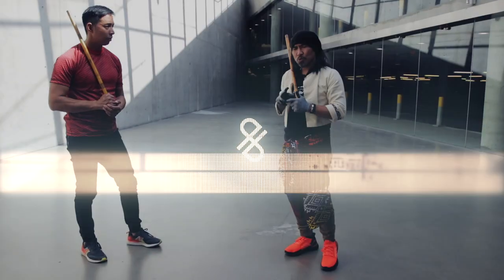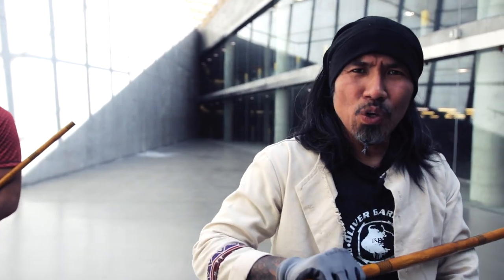Countering With Thrusts In Filipino Martial Arts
One of the highlight features of the Pintados Filipino Martial art system is how he utilizes thrusts instead of swings to counter opponents. GM Oliver has a whole training method to help you develop this skill within our online course.

For more videos like this, we have put together an online course with GM Oliver Pintados learn more about it